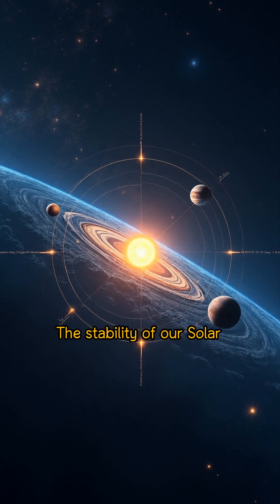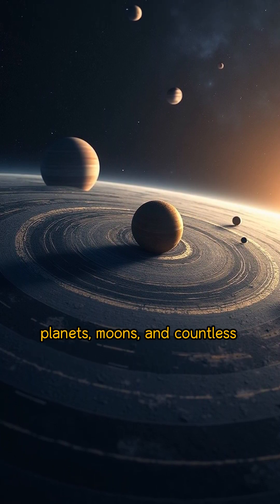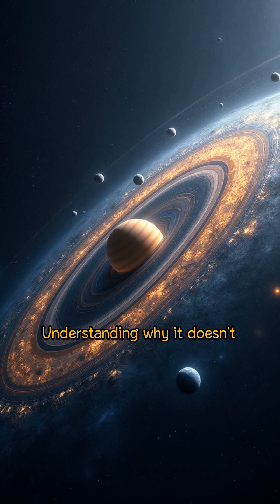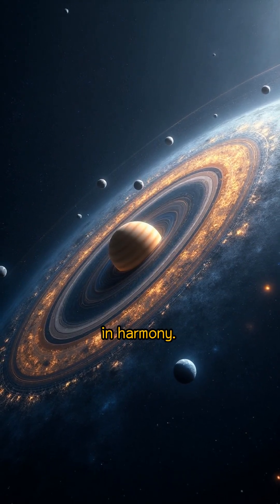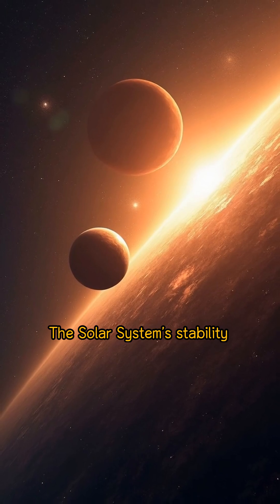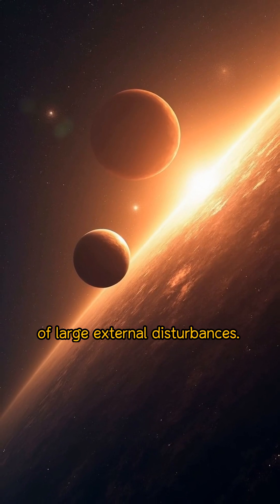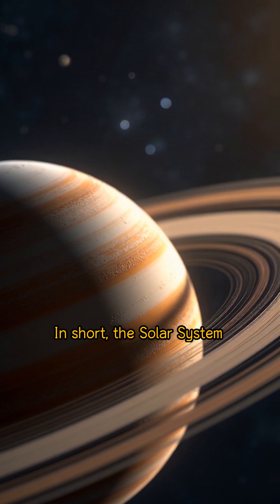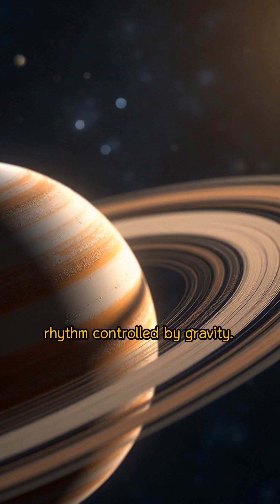SOLARSYSTEM STABILITY EXPLAINED!!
solarsystem stability explained learnforfun facts techy anime universe bhrahmand galaxy cosmos solarsystem suryamandal stars sun suraj planets earth prithvi physics space astronomy saritapatel #